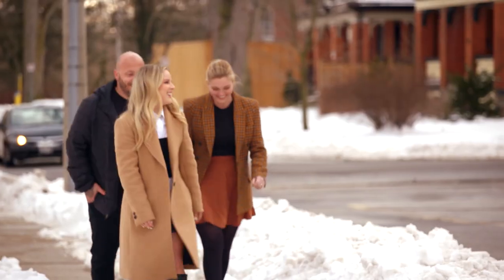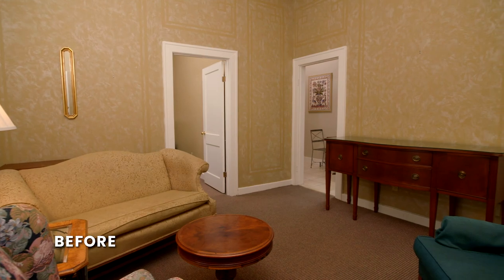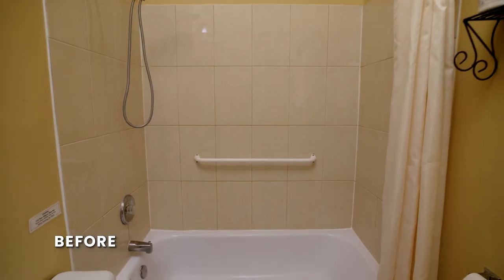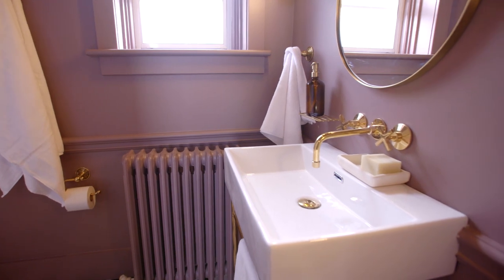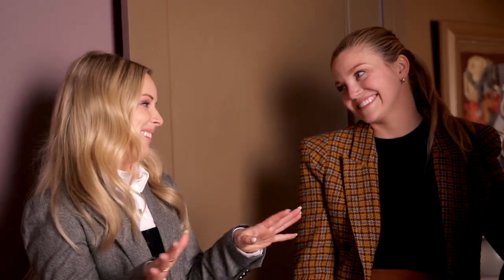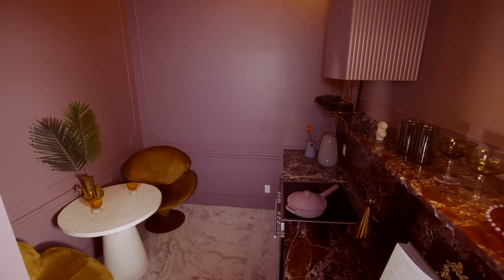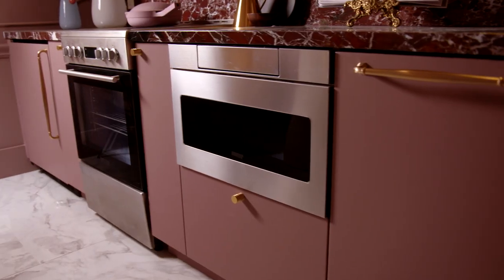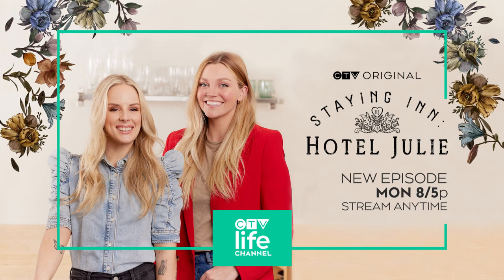Episode 8 Room Reveal | Staying Inn: Hotel Julie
Does anyone else suddenly want to paint their room purple?

Stream the latest episode of StayingInn: Hotel Julie on ctv.ca or the CTV app, and tune in to new episodes Mondays at 8 p.m. ET on CTV Life Channel